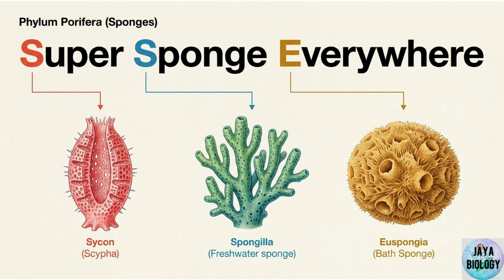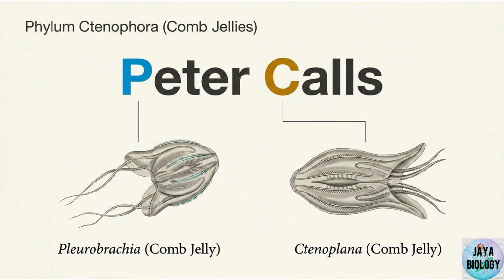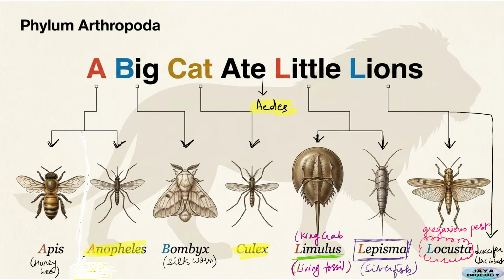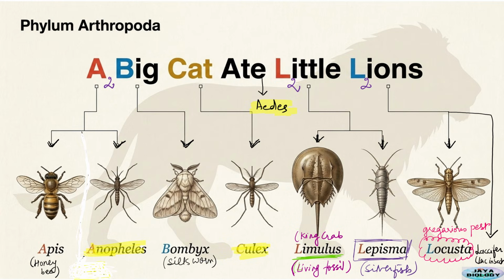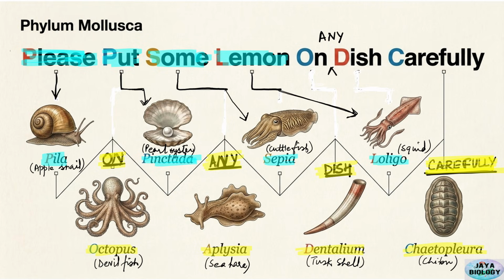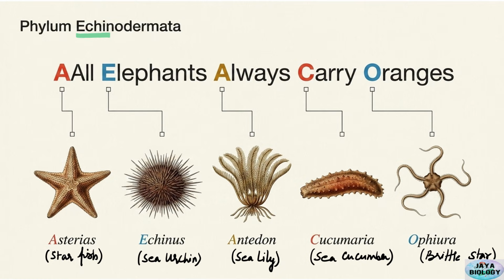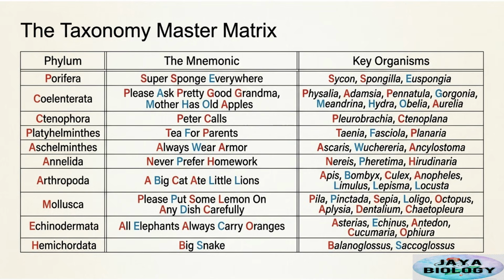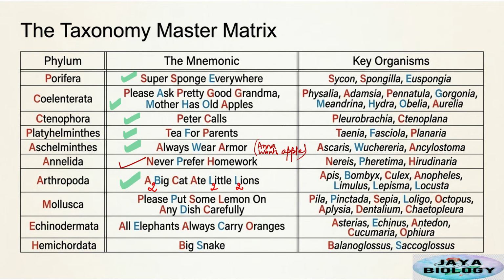Animal Kingdom Made Super Easy | NCERT Mnemonics Till Hemichordata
Struggling to remember the Animal Kingdom examples from Porifera to Hemichordata? 🤯 This video will help you learn them using easy, funny, and unforgettable mnemonics specially designed for NEET 2027 and NCERT Biology.

In this video, you'll learn mnemonics for:

🧽 Porifera
🌸 Cnidaria (Coelenterata)
🎐 Ctenophora
🪱 Platyhelminthes
🪱 Aschelminthes (Nematoda)
🪱 Annelida
🦀 Arthropoda
🐌 Mollusca
⭐ Echinodermata
🌊 Hemichordata

These memory tricks will help you revise faster, retain examples longer, and score better in NEET Biology.

📌 Perfect for:

NCERT Biology Students
Biology Competitive Exams

I’m Jaya Garg, and I’m here to make Biology simple, clear, and enjoyable for every student.

On this channel, we learn Biology with a strong focus on NCERT concepts, clear explanations, diagrams, MCQs, and exam-oriented preparation. My aim is not just to help you remember Biology, but to help you **understand the concepts so well that you can confidently apply them in questions.**

📚 **What you’ll find on Jaya Biology:**
• NCERT Class 11 & 12 Biology
• NEET Biology preparation
• Biology MCQs & practice questions
• Important diagrams and concepts
• Concept-based Biology explanations
• AP Biology & IB Biology support
• Quick Biology Facts & YouTube Shorts
• Revision, tips and exam-focused discussions

✨ **My approach:**
Understand the concept → Connect it with NCERT → Practice questions → Revise smartly.

💬 Have a doubt or want me to explain a particular Biology topic? **Leave it in the comments.** I regularly look at your questions and use them to plan future videos.

📌 **For students:**
Keep your NCERT with you while watching the lessons. Pause, revise, make your own notes, and most importantly—try to understand *why* something happens rather than simply memorising it.

Thank you for being part of **Jaya Biology**.
Let’s learn Biology together! 🌱

— **Jaya Garg**
B.Sc. | M.Sc. | M.Phil. | B.Ed.